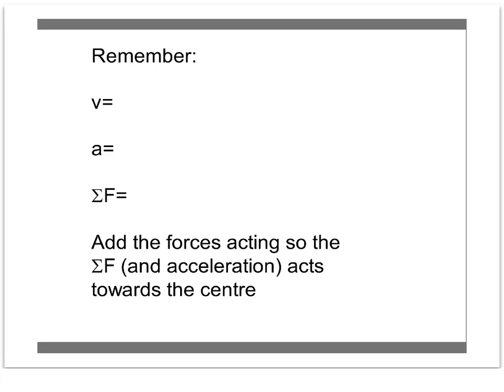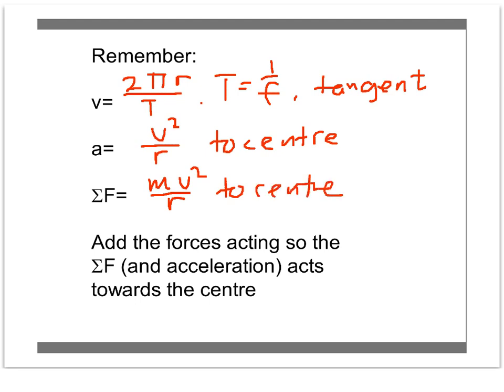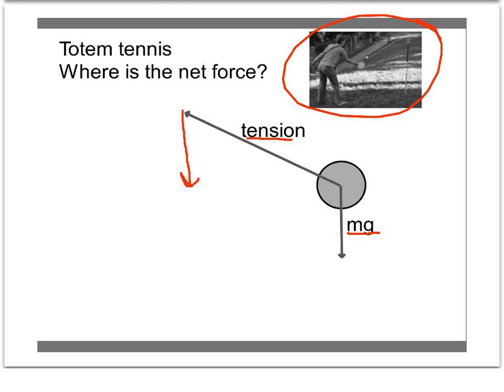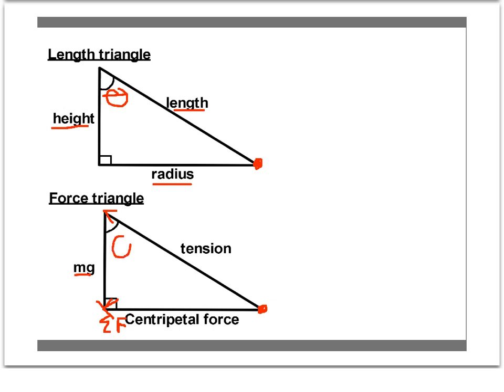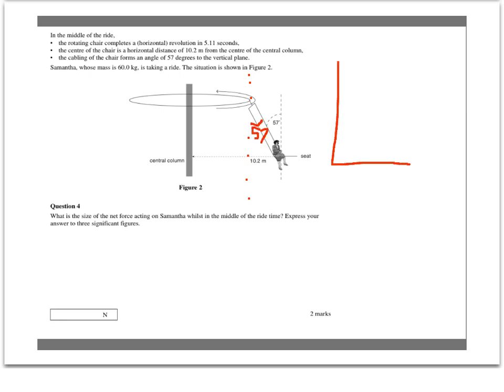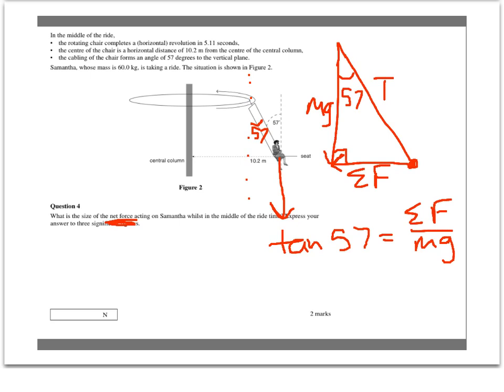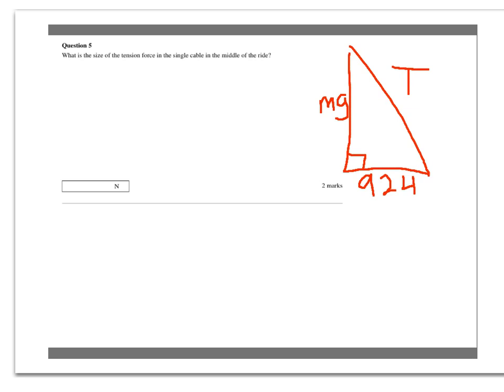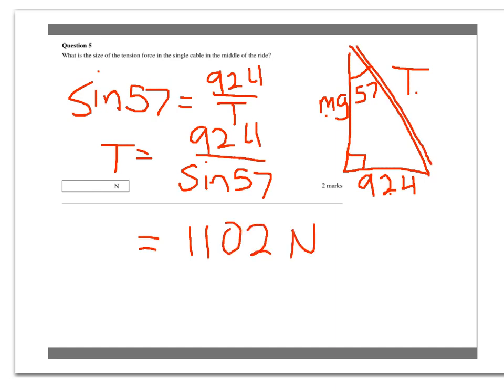Circular motion at an angle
Analysis of circular motion at an angle, for example totem tennis or carnival rides. VCE Physics unit 3.